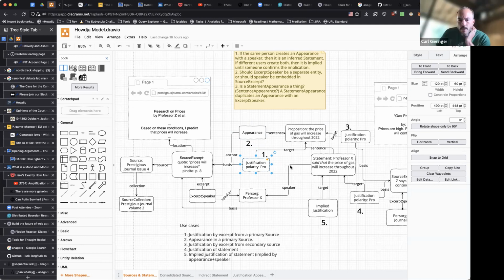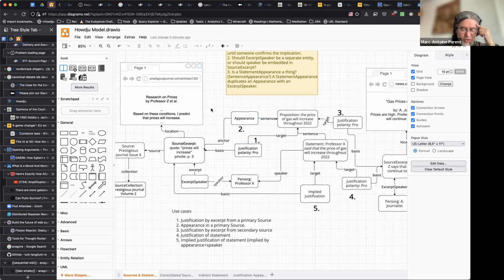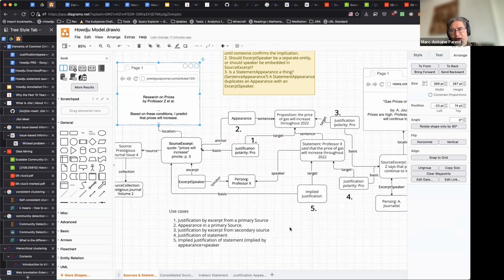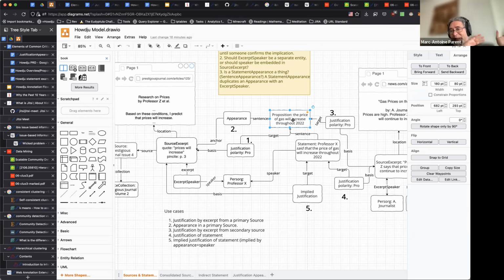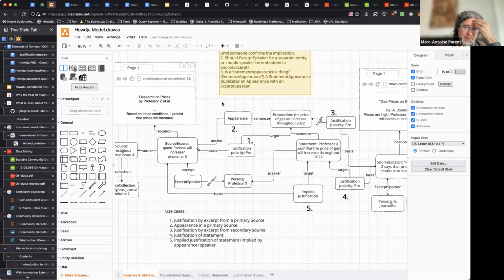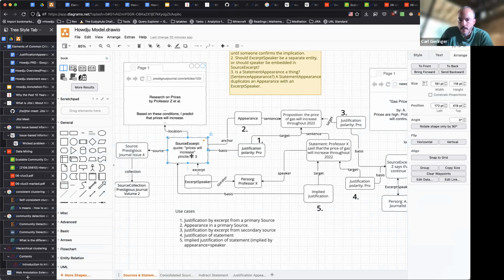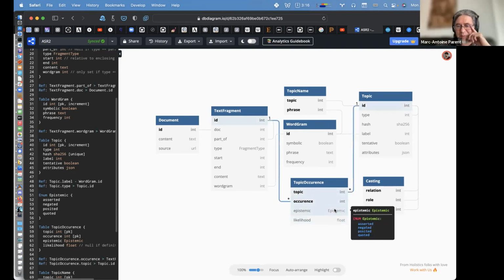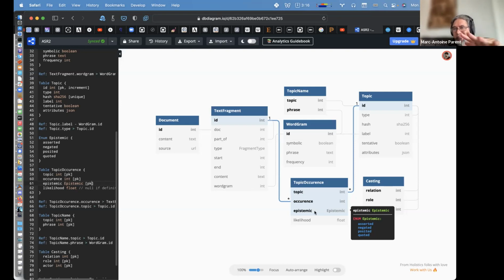CDL 2022-06-27: Wikis, Carl's and Marc-Antoine's Model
- What is Anagora?
- What is the difference between Wiki and Roam like systems?
- Carl's Howdju Model
  - Appearance, justification, polarity
- Marc-Antoine's model